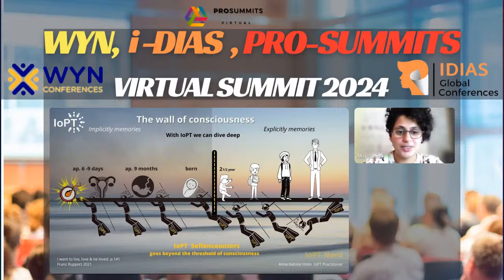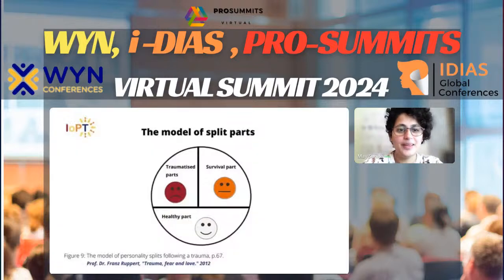Global Virtual Summit 2024 (CEST)-Keynote Speaker Presentation May Sunita-5